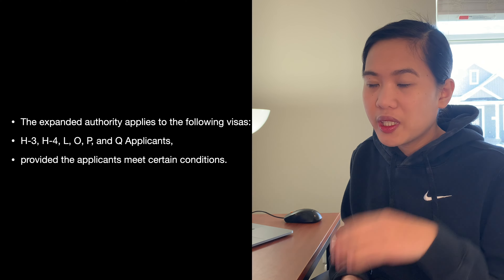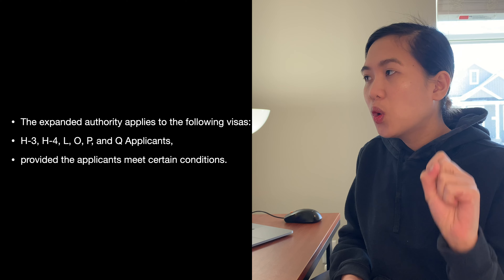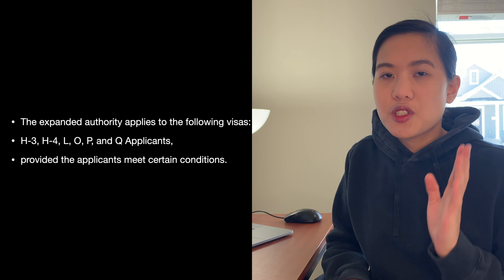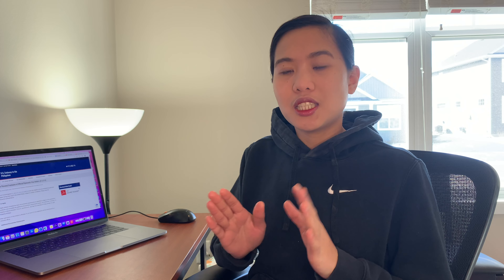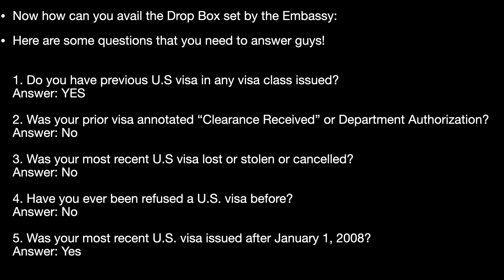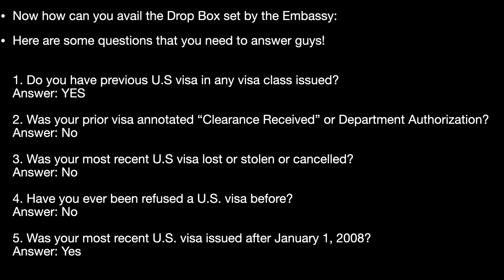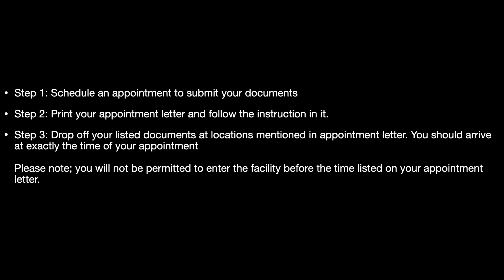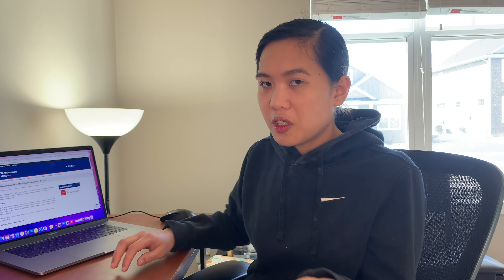Everyone is Qualified For US Visa Dropbox | Interview Waiver For All Non Immigrant Visa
to Apply for Interview Waiver Program for US Tourist Visa*B1/B2

Hello, I am Ping-Ping , a 28 year old Filipino living in United States of America in the State of Wisconsin. I make Philippine Travel News & Updates, US Visa Related Information and US Travel Updates:)

Let’s connect!

These videos and the effort I put into them are 100% free for everyone, and all I ask is that you leave a thumbs-up on any videos that you like and subscribe to my channel .